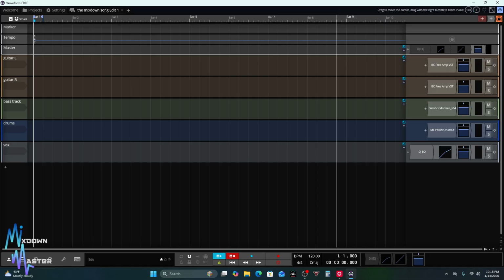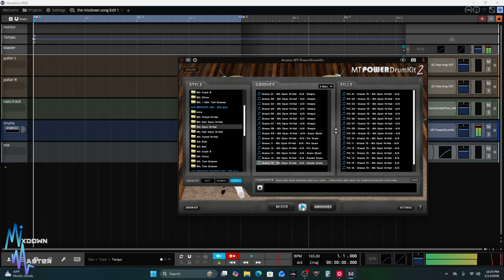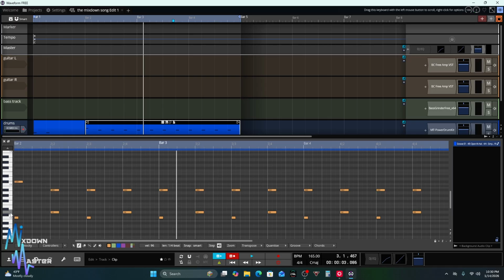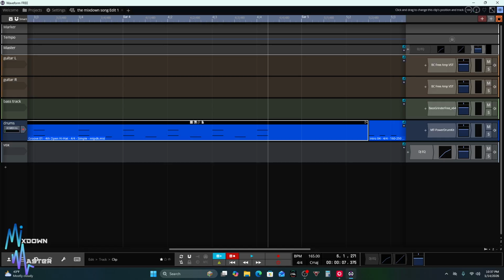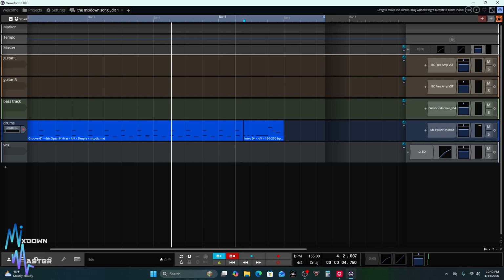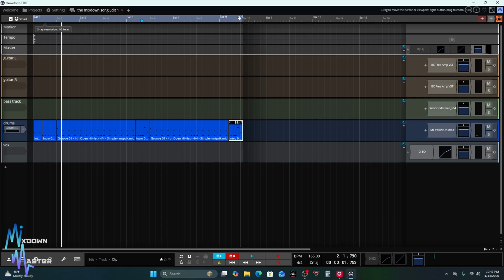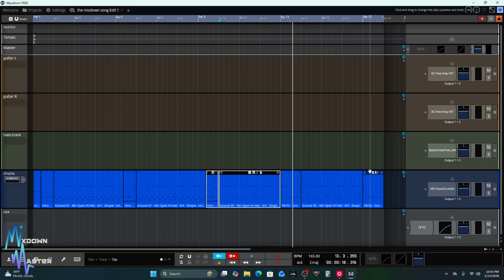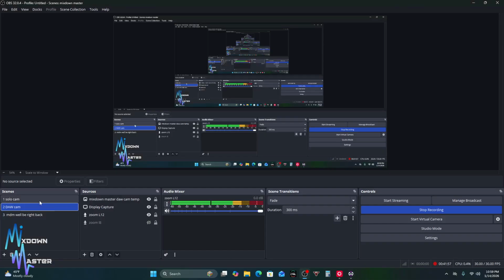HOW to record MIDI in waveform 13 free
Learn how to use Midi drums in waveform free. We are using MT Power kit 2.  We will also figure out where the piano roll is!